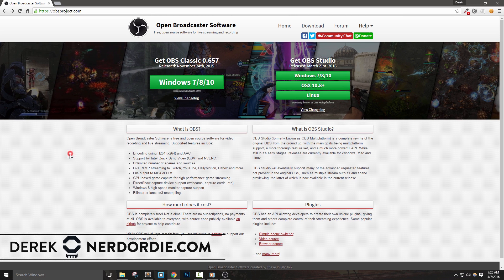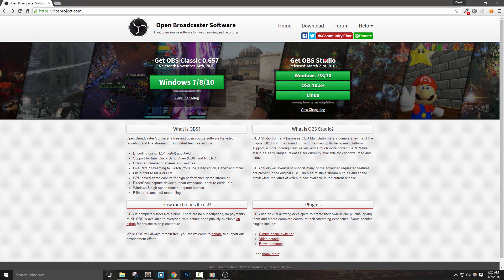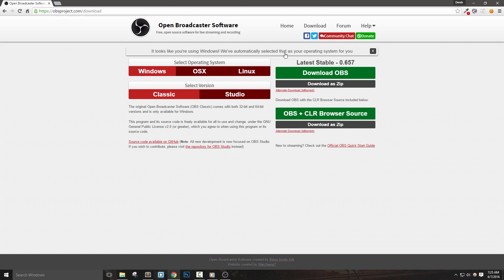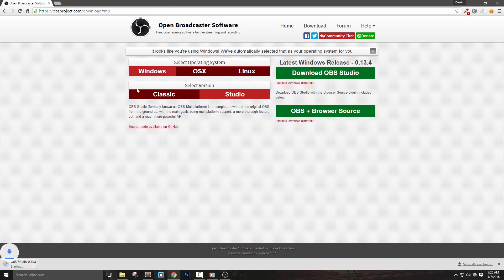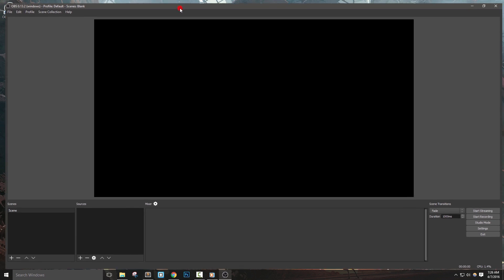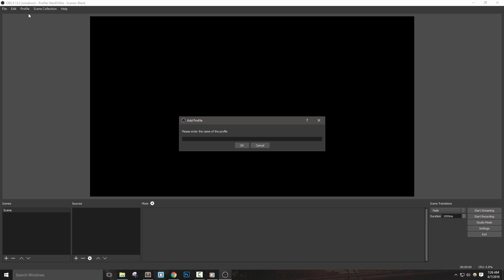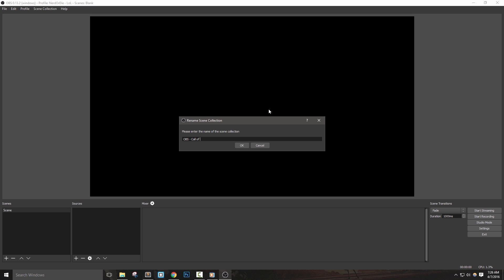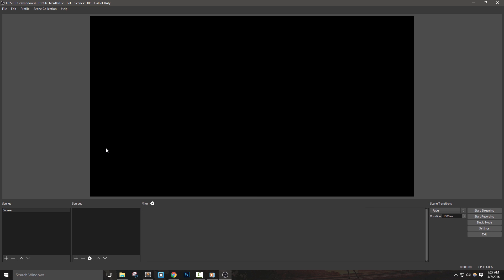Downloading and Installing OBS Studio | Tutorial 3/13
Make sure to download and install the proper version of OBS Studio!  You'll want to get the version with the Browser Source built in, so that you can take advantage of alert programs and more.

VIDEO TRANSCRIPT

In this video we’re going to download, install, and set up some profiles in OBS Studio.  Let’s get right into it.  To get started, let’s go to obsproject.com - on the left we’ll see options for OBS classic, on the right we’ll see options for OBS studio - which is the new version we’re going to download and install.  If you’re using Mac or Linux, then select the appropriate version here.  We’re doing this because we want to grab the version of OBS studio with the Browser Source built into it, meaning we can basically open web pages through OBS.

Make sure that Windows is selected for your Operating system and the version is set to Studio. Next, just click the OBS + Browser Source button to begin your download.  After the download is complete then just double click it and install it like any other program.

Let’s go ahead and launch the application and set a few things up really quickly.   First, click Profile and go to Rename.  Enter in your Twitch name here and hit okay.  A profile is a collection of all your settings.  So, let’s say two different people use this computer for streaming, or you might want to make a profile with some different video settings, you can create a new profile here and switch between them very easily.

Next, let’s do the same thing for Scene Collection.  A scene collection will store all of your different scenes and sources that we will set up later in later videos.  Setting up scene collections can be extremely useful for those that stream different games frequently.

Now with that, we’ve got OBS set up and we can move onto our next video which is going to be about General Settings in OBS Studio.  If you have any questions about this video, please make sure to let us know in the comments below, and make sure to subscribe to Nerd or Die for  more videos about OBS and streaming tutorials.